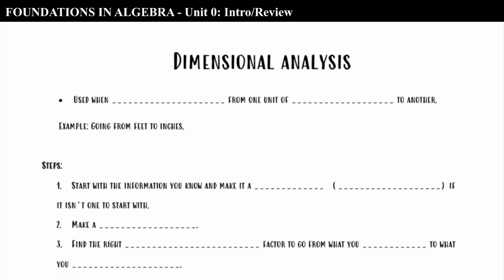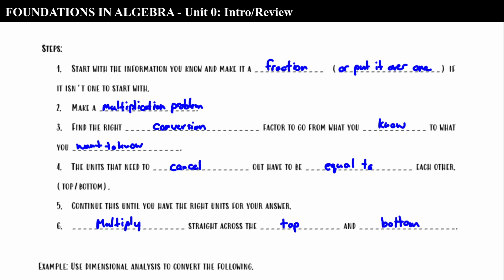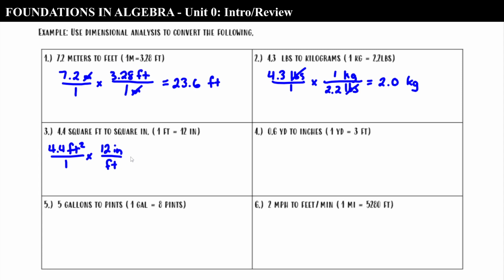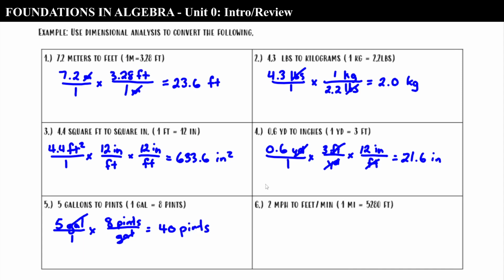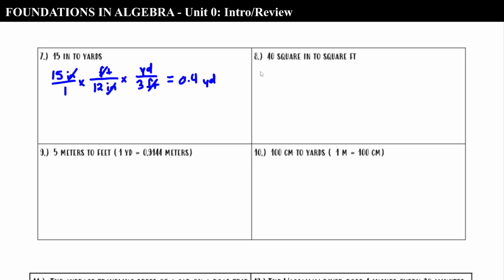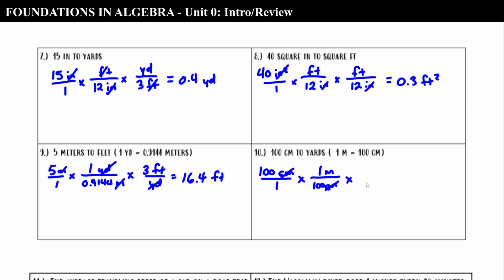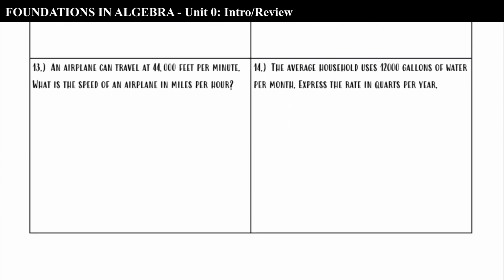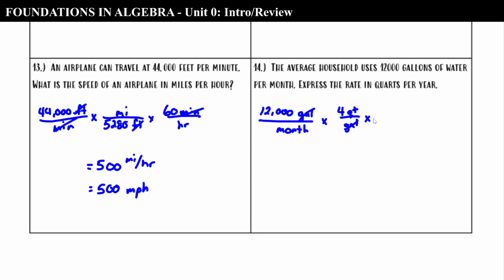Foundations in Algebra - Section 0.5: Dimensional Analysis